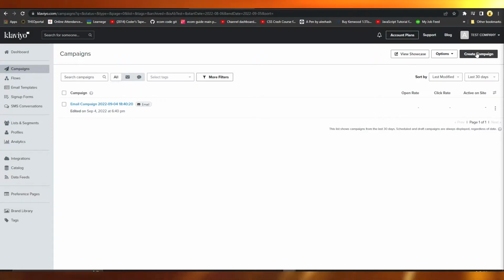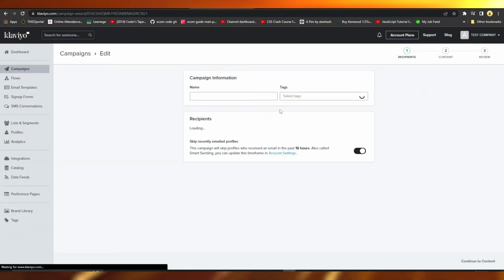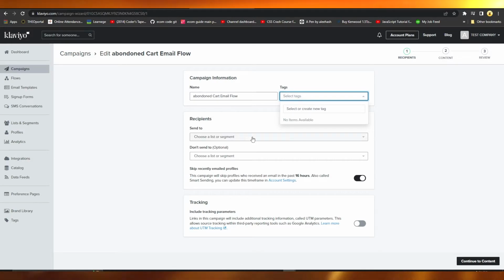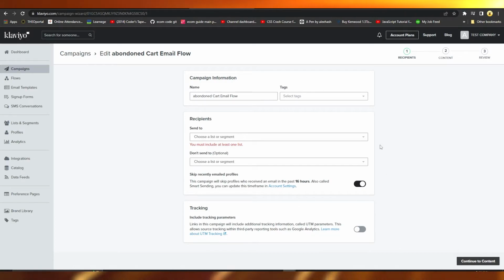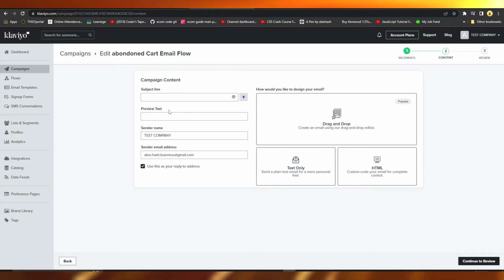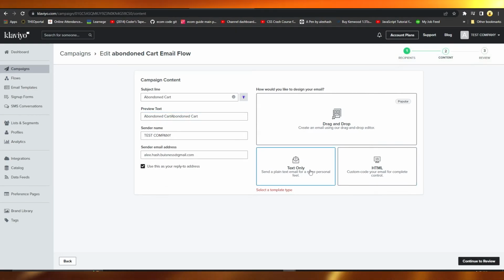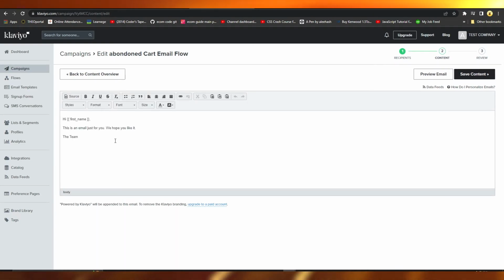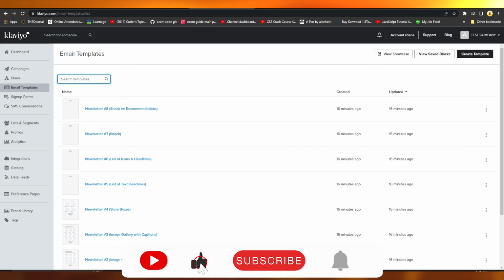How To Make An Abandoned Cart Email Flow On Klaviyo (Easy!)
Learn How To Make An Abandoned Cart Email Flow On Klaviyo (Easy!)

00:00 Intro
00:05 How To Make An Abandoned Cart Email Flow On Klaviyo